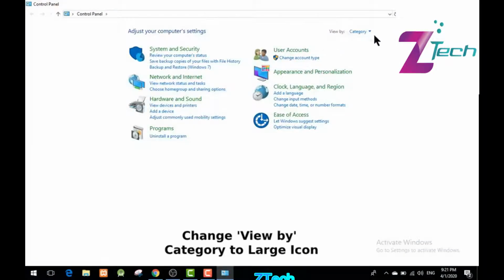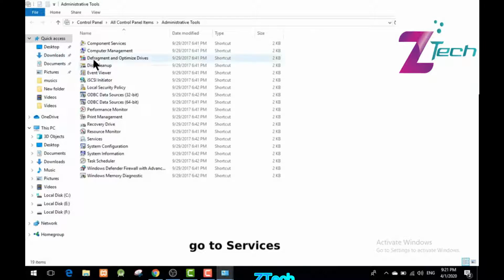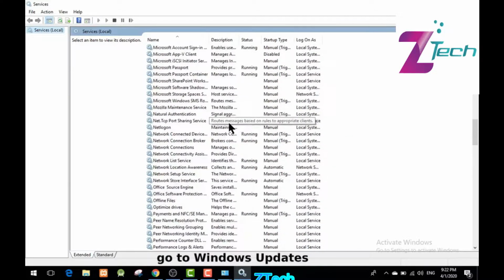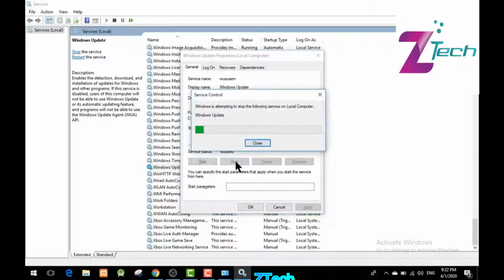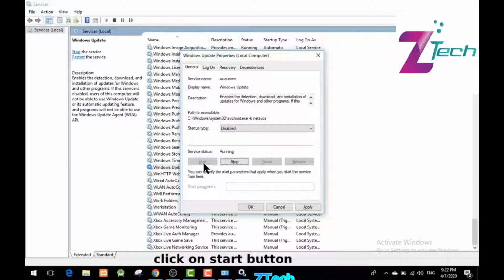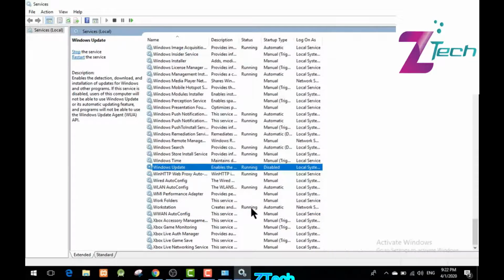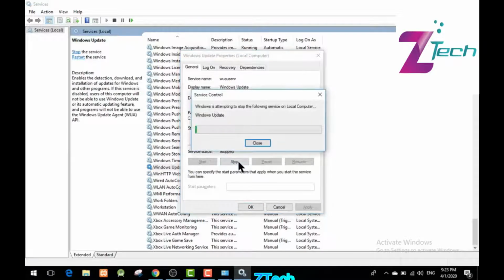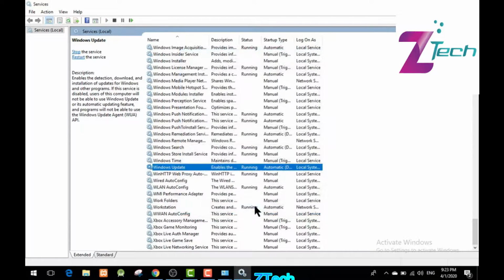How To Stop Windows 10 Automatically Downloading and Installing Update#disable update#windows update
windows 10,
disable windows 10 updates,
how to stop windows 10 update,
stop windows 10 downloading updates
how to disable windows 10 update permanently
turn off windows 10 updates
windows 10 update
windows updates
stop windows 10 update
disable windows 10 update permanently
stop automatically installed updates
windows 10 update problem
stop auto updates in windows 10 home
turn off automatic updates in windows 10 home
how to stop windows 10 from automatically downloading & installing updates
windows updates
disable updates
stop windows 10 automatically downloading & installing
how to stop windows 10 from automatically downloading and installing update
how to stop windows 10 from downloading updates